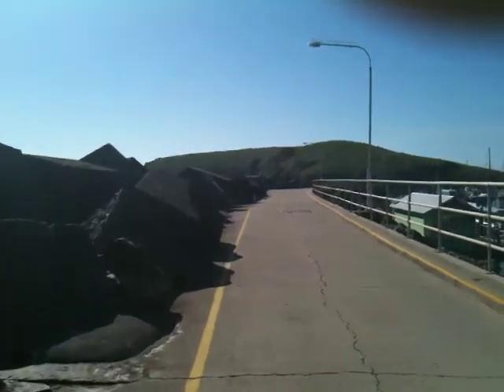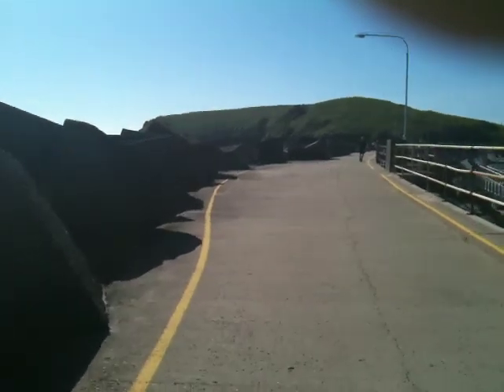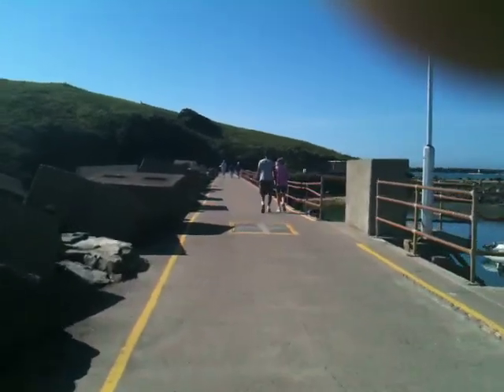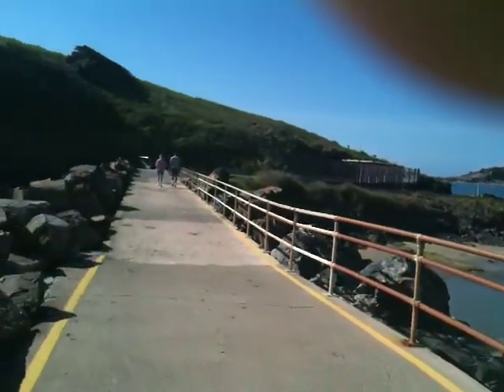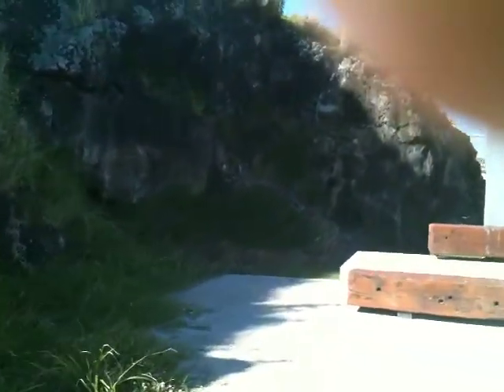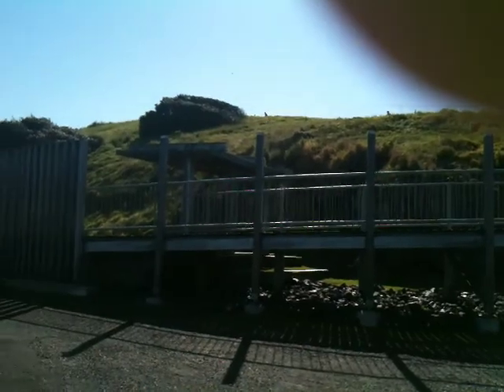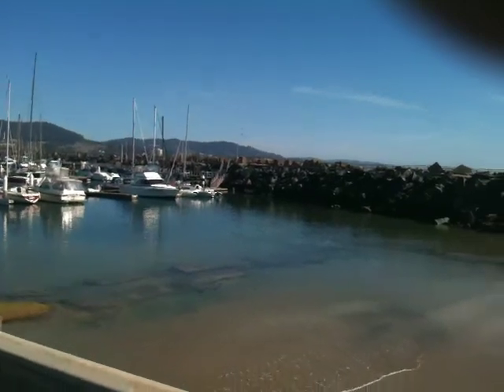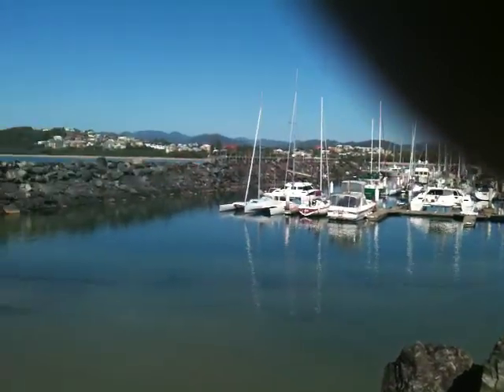sidney pitman  coffs harbour jetty 2011